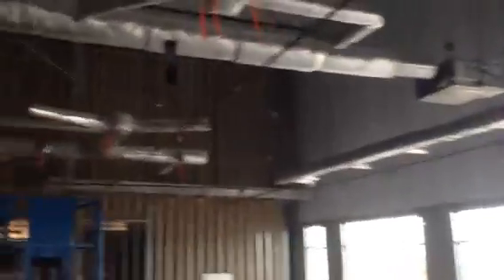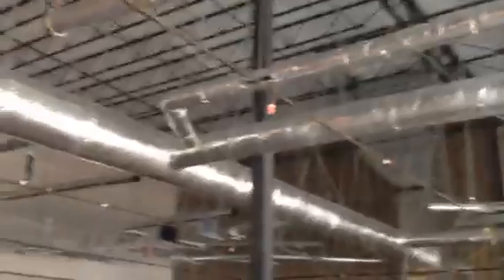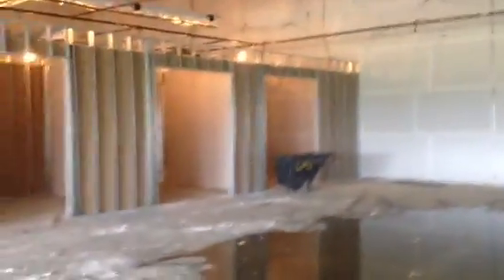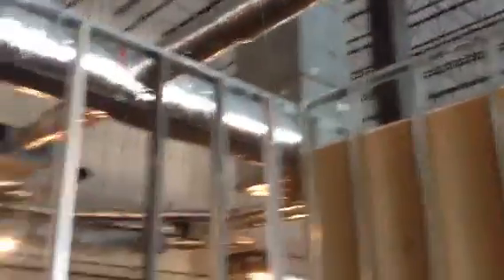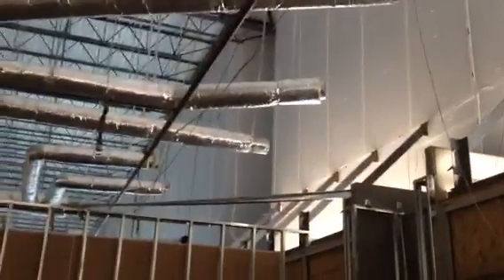Crawford Electric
Progress